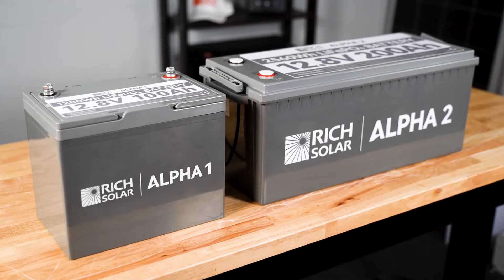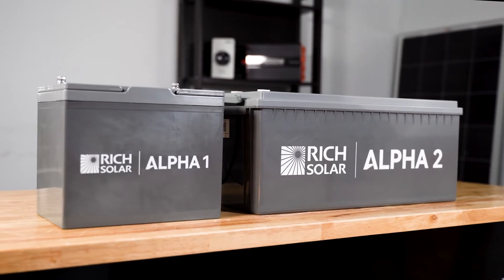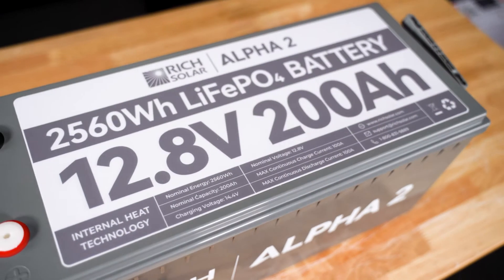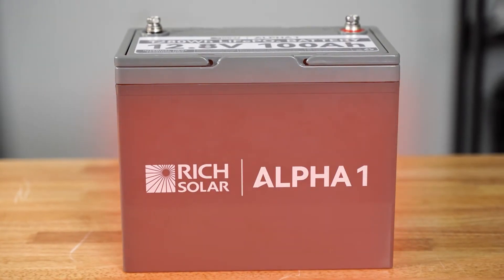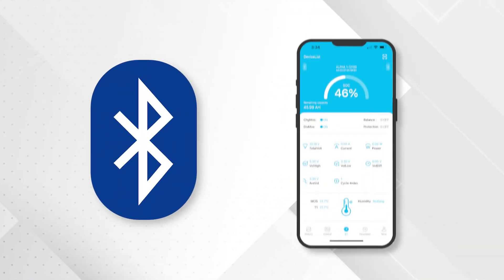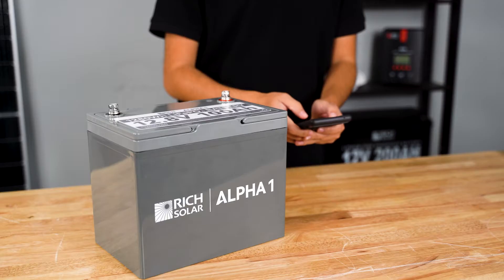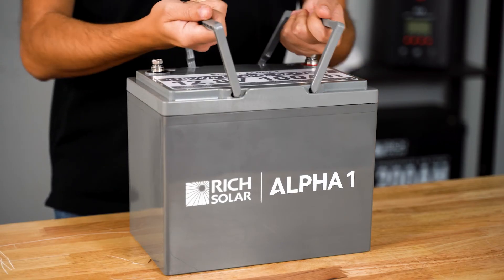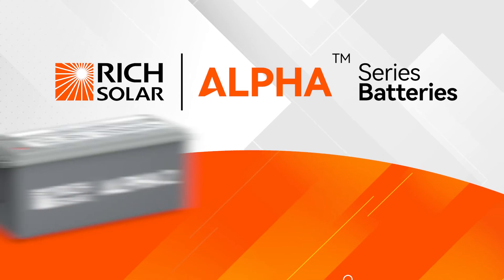Rich Solar Alpha Series Batteries | New Design and Features!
Embark on a new era in power storage with Rich Solar's Alpha 1 and Alpha 2 Batteries.

Elevating your experience with advanced features such as internal heating, seamless mobile app connectivity, and a refined design.

✅ Scan
✅ Connect
✅ Power up

For more updates, follow Rich Solar on our official social media pages

 / rich.  .

 / richsolar
About Rich Solar:

Founded in 2005, RICH SOLAR is the leading supplier of off-grid solar equipment for RV, agriculture, off-grid housing, marine, light industrial and heavy equipment, provides solar panels and other solar equipment, including solar charge controllers, offgrid inverters, offgrid Lithium LifeP04 batteries for solar and complete DIY solar kits.

We’d love to work with you to create the perfect solar solution for your product or industry. Lead your industry and increase product value by adding solar or making it solar-ready.